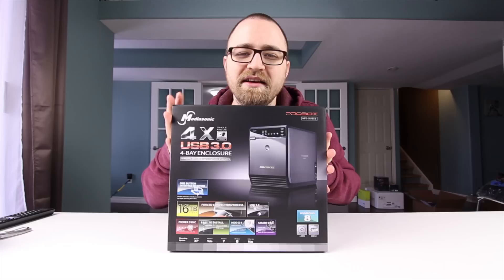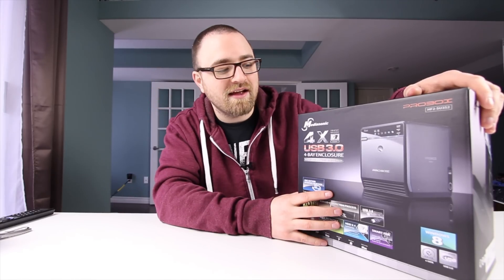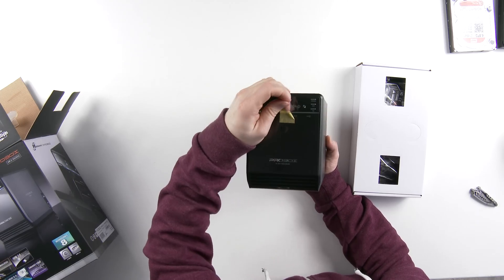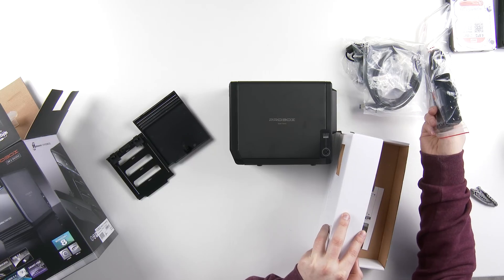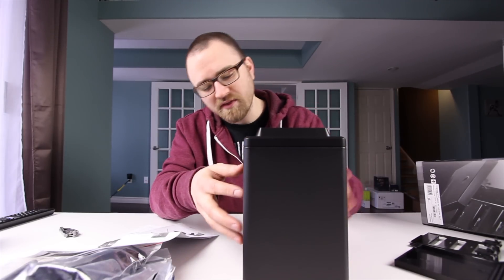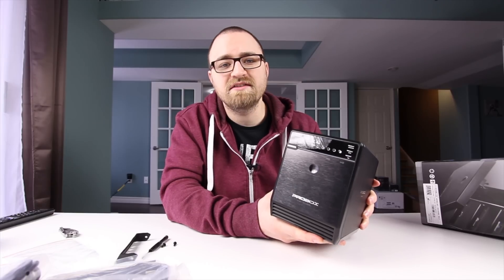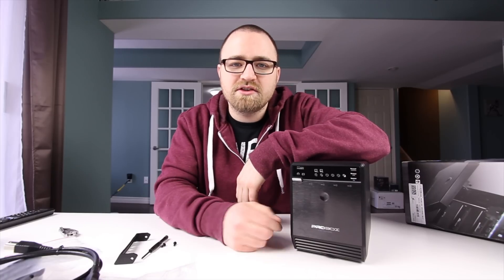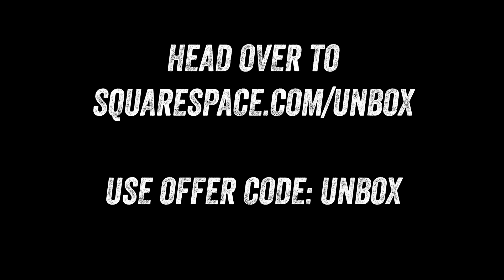7TB Storage For The Mac Pro (Mediasonic Pro Box Unboxing + Setup)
Mediasonic Pro Box 4 Bay Enclosure USB 3.0 & eSATA

Welcome to my unboxing of the Mediasonic Pro Box 4 Bay Enclosure USB 3.0 & eSATA. This will act as an external storage solution for my new Mac Pro (2013 / 2014). Here is some more info from the manufacturer -

Mediasonic HF2-SU3S2 Pro Box is a 4 Bay Enclosure for 3.5" SATA I / II / III hard disk drive. It supports 4 hdd of different brand and capacity up to 3TB per drive. Note: Motherboard's SATA port MUST support Port Multiplier in order for your computer to recognize multiple hard drive if the unit is connected via eSATA.